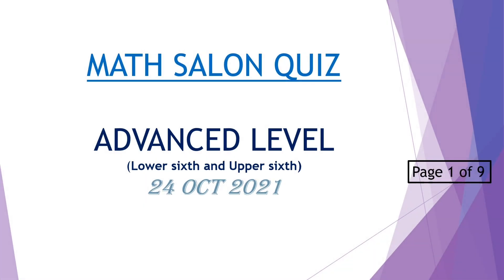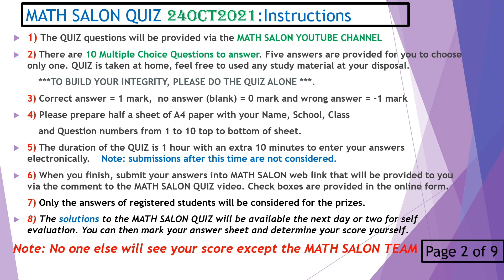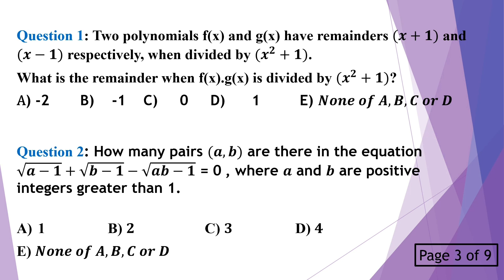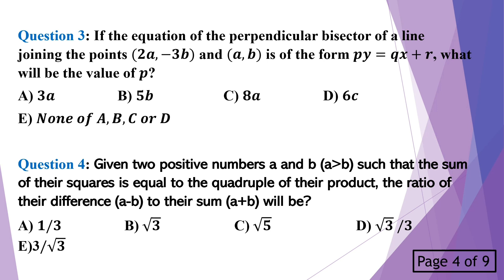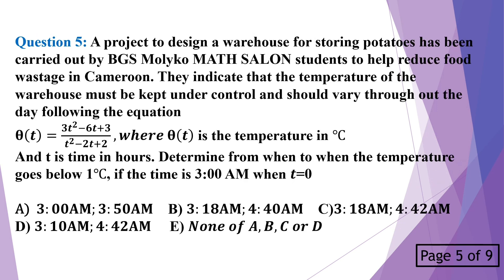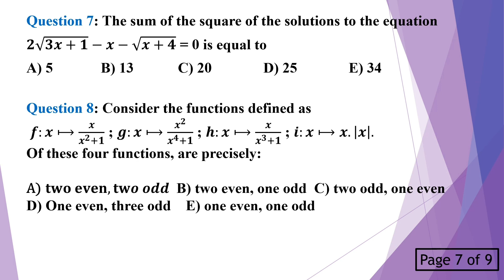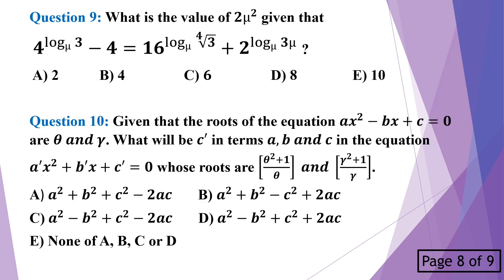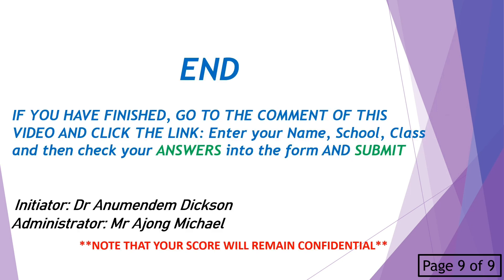MATH SALON QUIZ A LEVEL 24OCT2021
This quiz is set to evaluate your skill in mathematics and help you improve. It is for both Lowersixth and uppersixth forms.